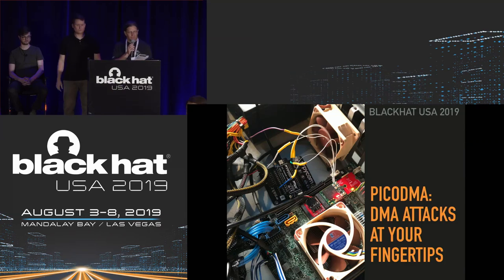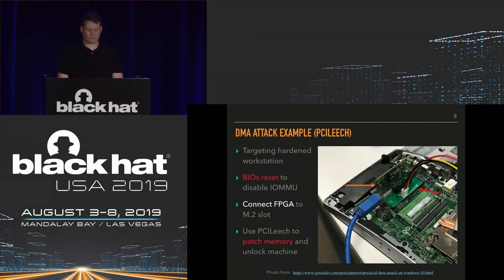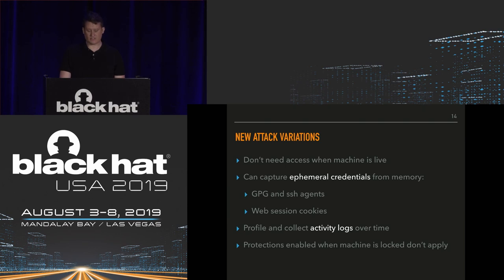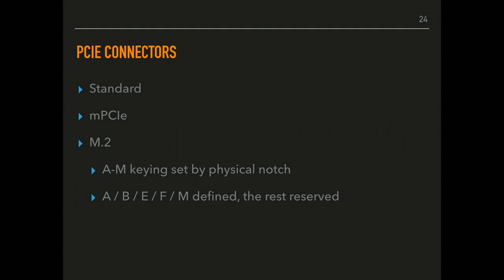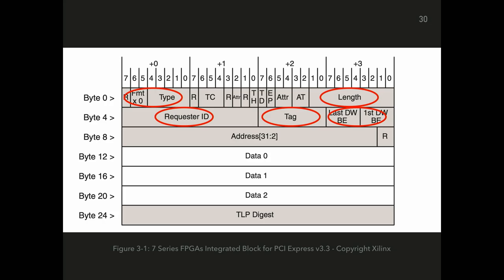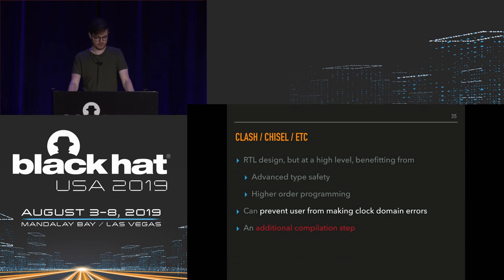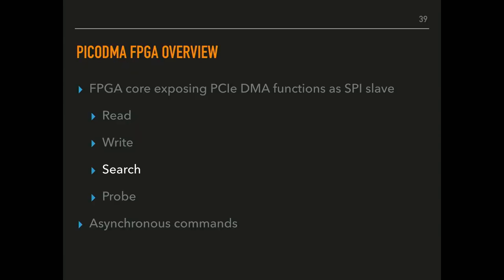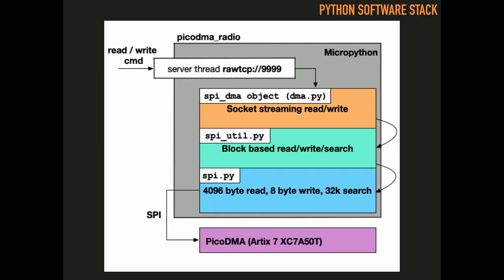PicoDMA: DMA Attacks at Your Fingertips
This talk will present PicoDMA: a stamp sized DMA attack platform that leverages the tiny (22 x 30 x 3.8mm), affordable (~$220 USD) PicoEVB FPGA board from RHS Research, LLC. The PicoEVB is no larger than a laptop's network card but well provisioned: this M.2 2230 form-factor board includes a Xilinx Artix-7 FPGA, and supports expansion via digital and analog I/O connectors.

By: Joel Sandin and Ben Blaxill